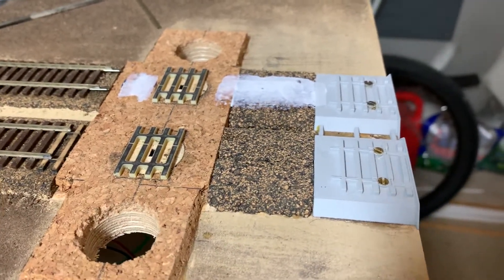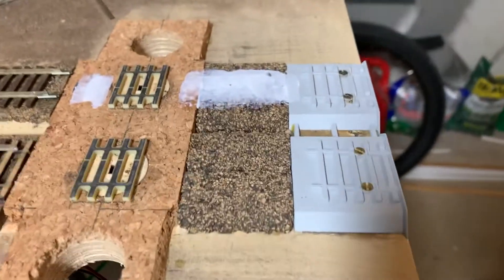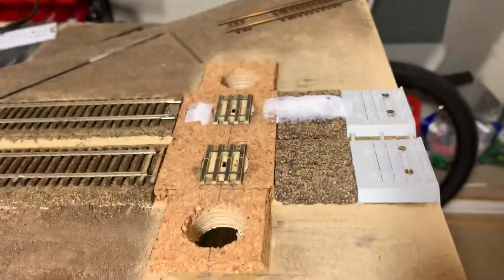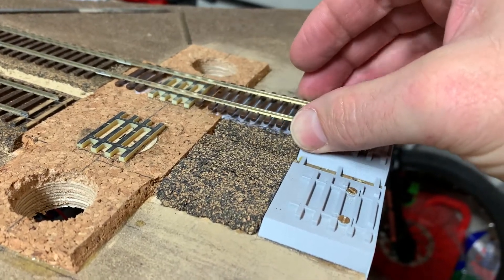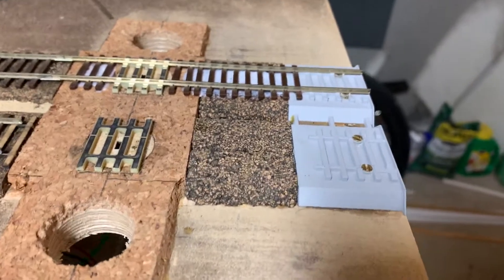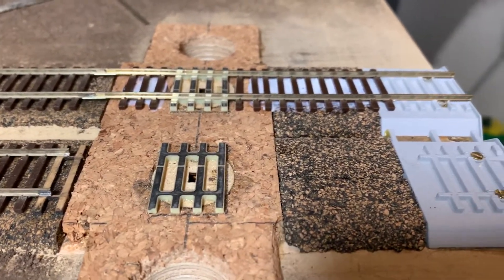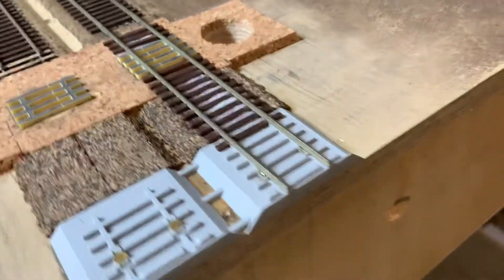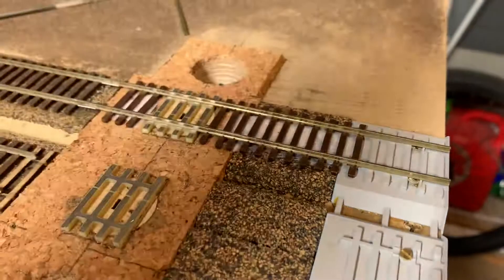Stemmons Freeway NEO Installation 4/5